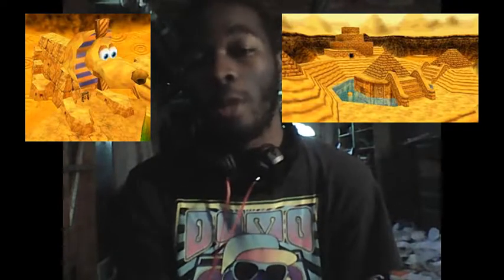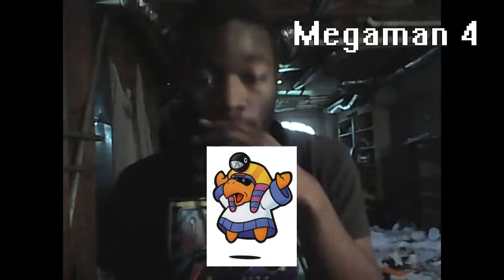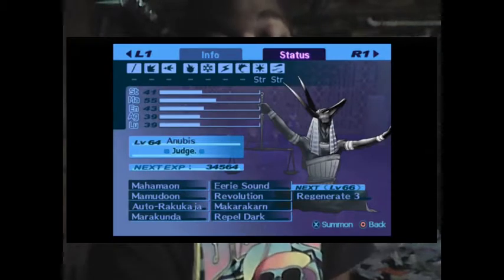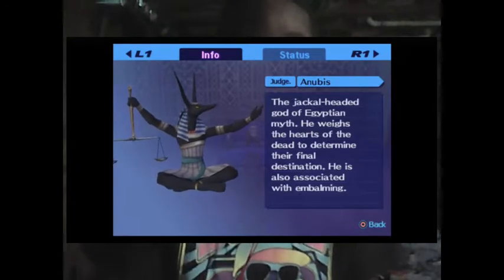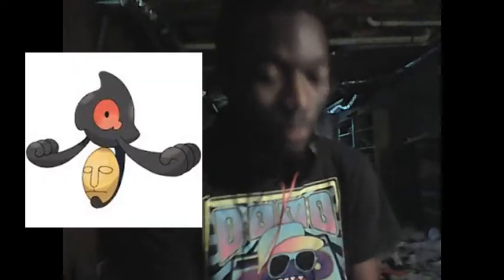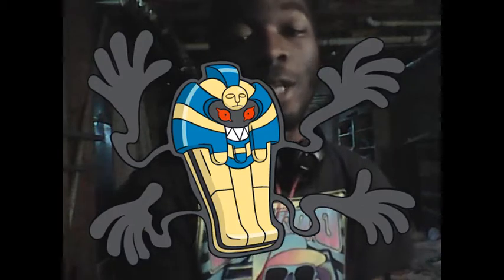Culture in gaming -egypt